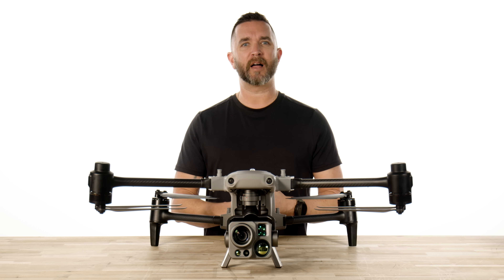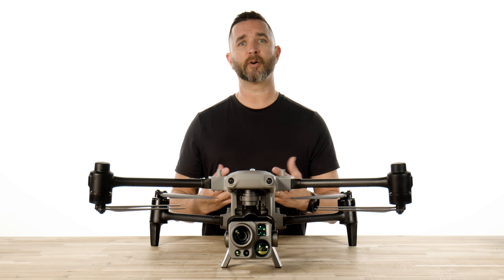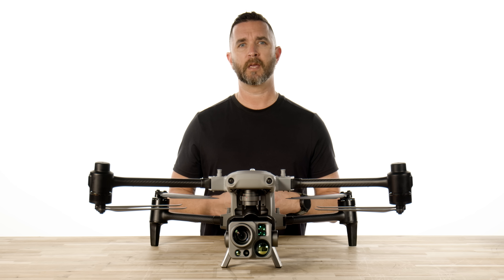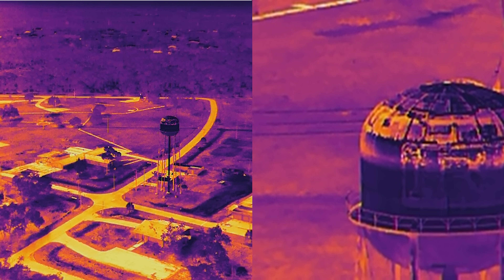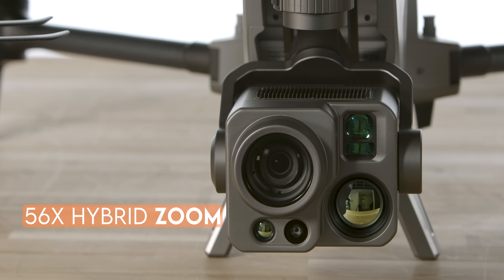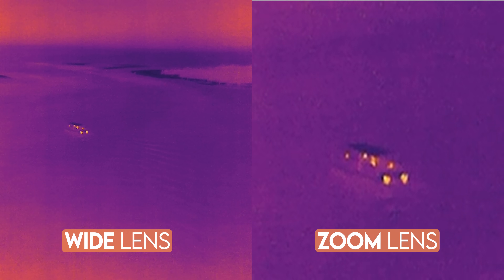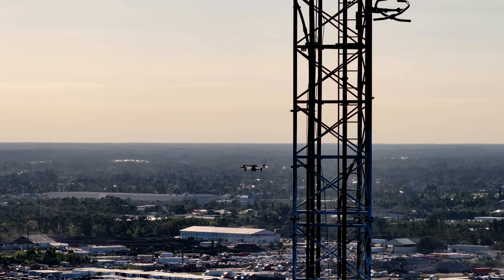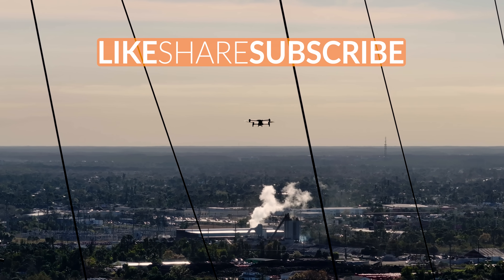Autel Alpha – Best Thermal Camera Ever Put On A Drone?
Is the Autel Alpha the most advanced thermal drone ever made?
Featuring dual 640x512 thermal cameras—one at 13mm and another at 45mm—the Autel Alpha sets a new benchmark for clarity, precision, and performance in enterprise drone technology.

When you zoom all the way in, the 45mm thermal lens automatically activates, sharpening every detail and delivering crystal-clear thermal imagery even from long distances. Combined with a 56x hybrid thermal zoom, customizable color palettes, and adjustable isotherms, the Alpha provides unmatched image quality and control.

Power Line and Solar Inspection

Mapping and Surveying

Industrial and Environmental Monitoring

Experience the next generation of professional thermal imaging with the Autel Alpha.

Visit: FloridaDroneSupply.com

Stay ahead of the curve in enterprise drone technology.